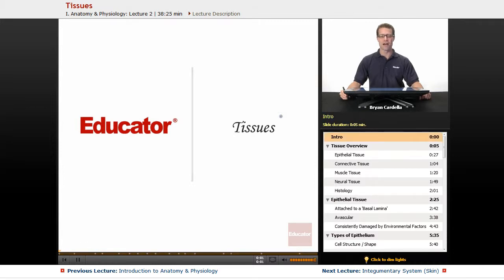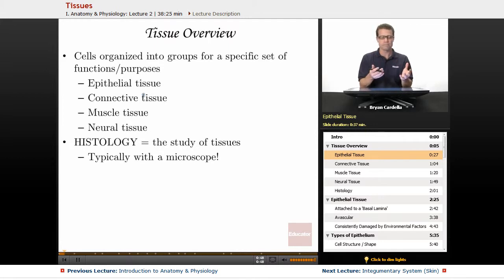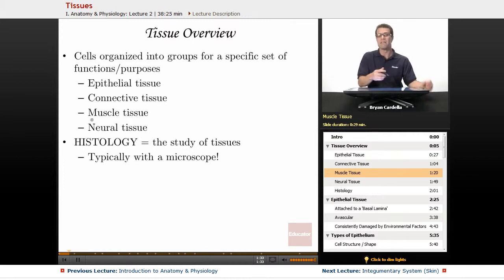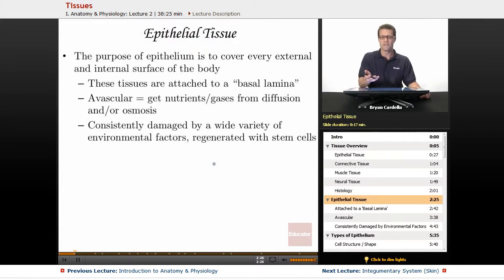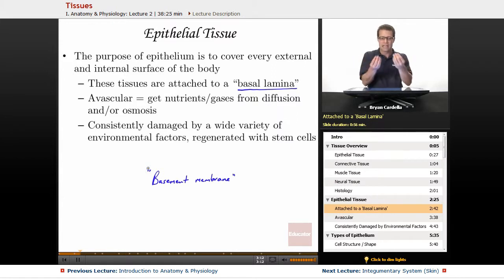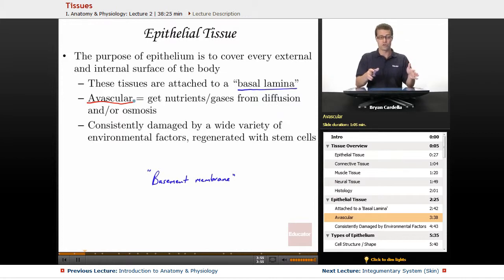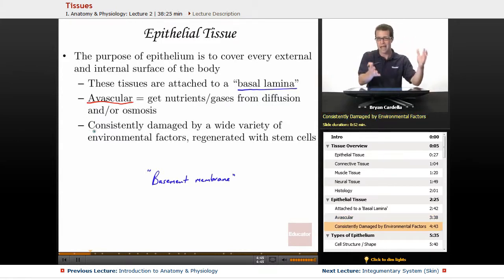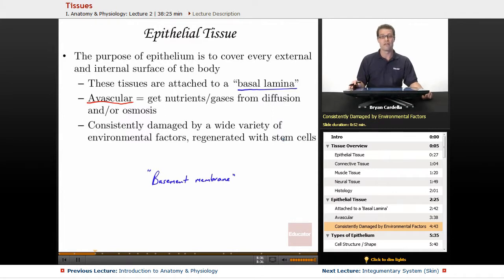"Tissues" | Anatomy & Physiology with Educator.com